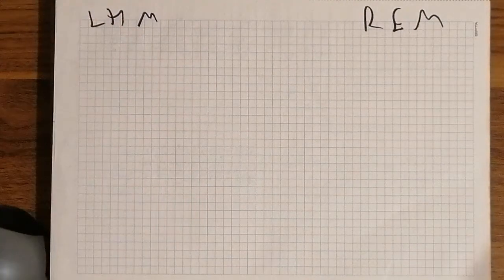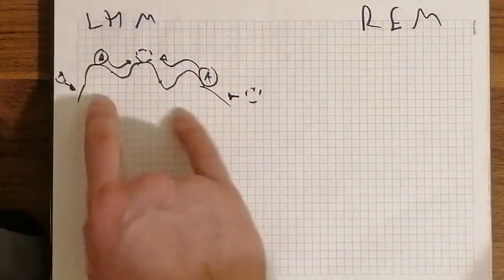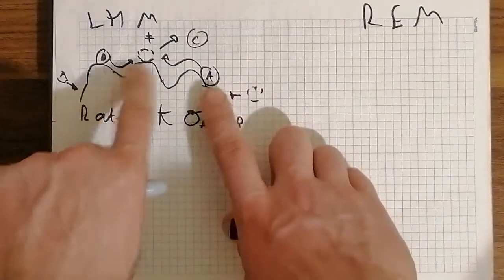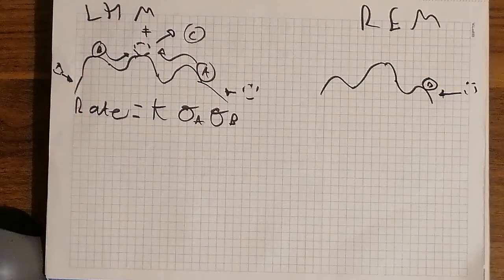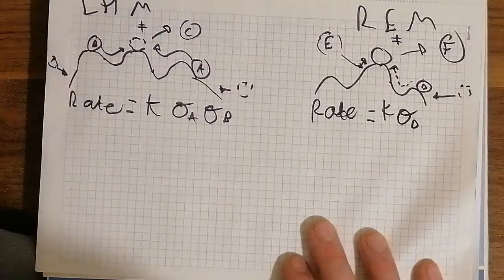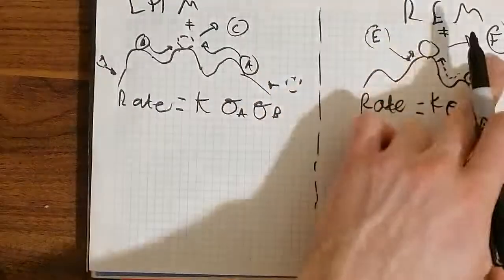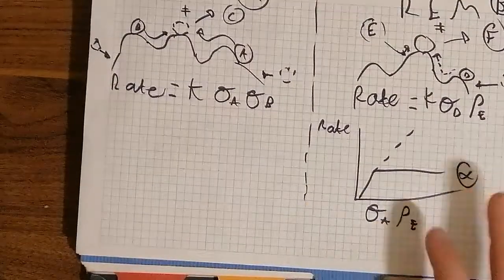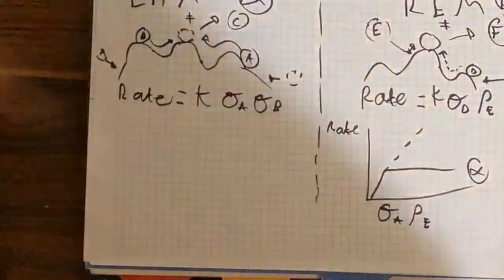|Year 3 BSc Chemistry| Langmuir-Hinshelwood Vs. Rideal-Eley mechanism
||Free!||
Free access to research papers